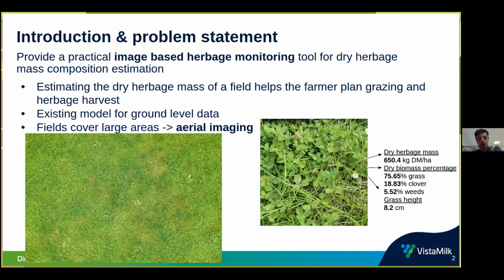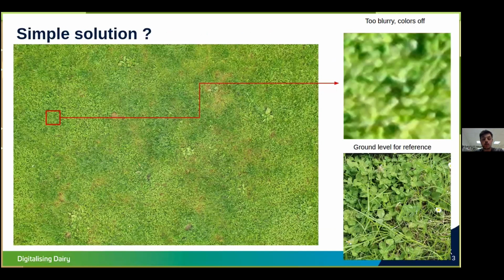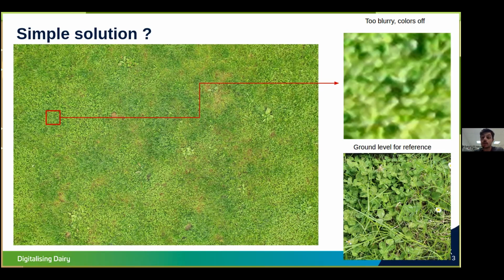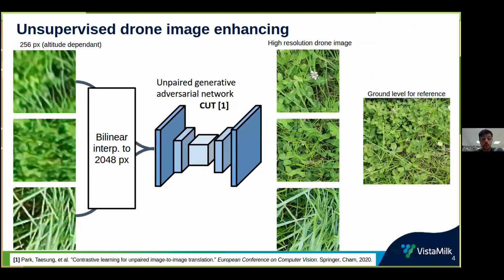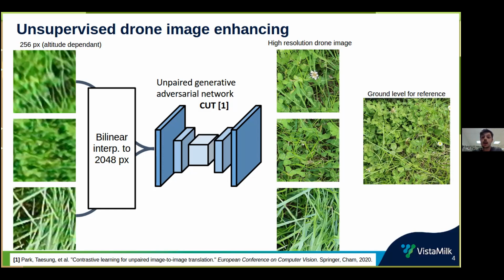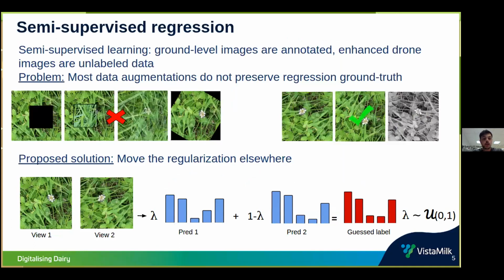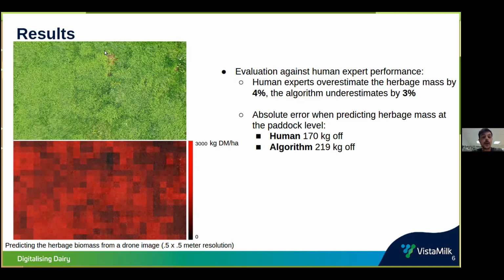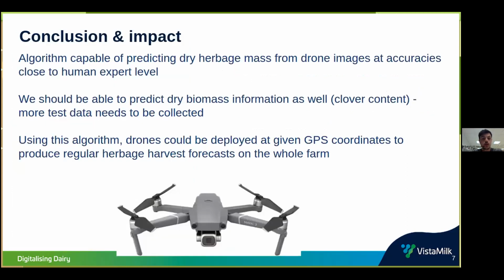Oral Paper: Unsupervised Domain Adaptation & SR on Drone Img for Auto Dry Herbage Biomass Estimation